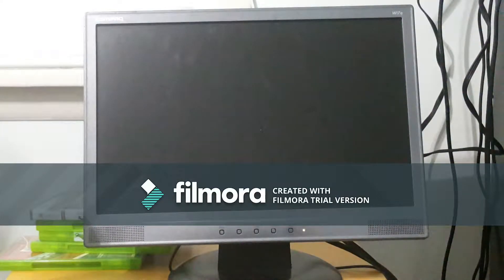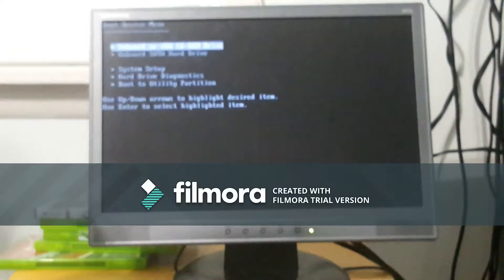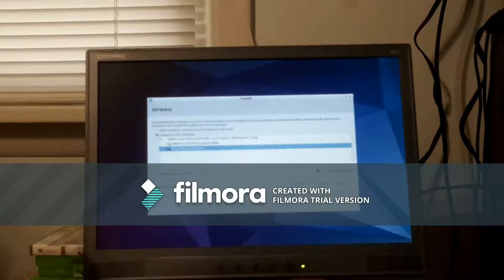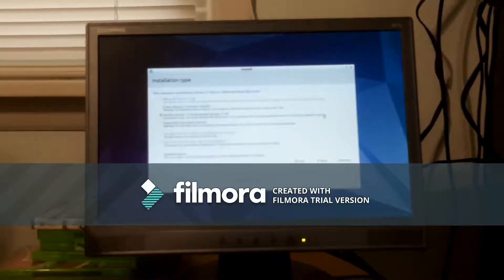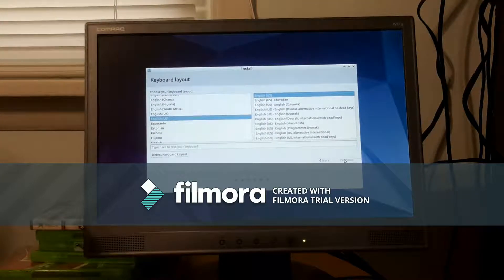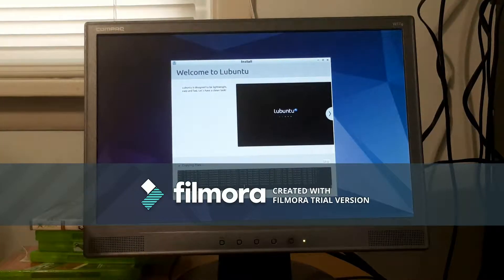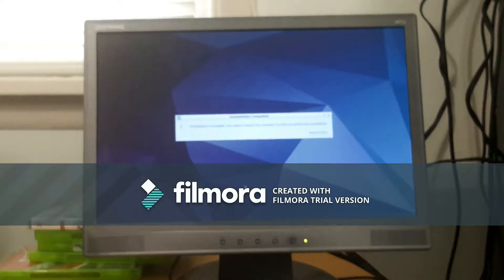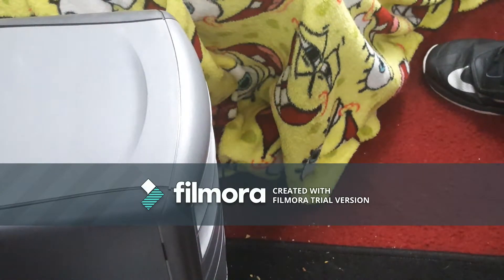How to Install Lubuntu and Revive Your Old PC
In this video, I am going to show you how to Install Lubuntu and revive that old PC that has been sitting in a closet for years. Don't throw it away! Install Lubuntu instead!
UPDATE THIS IS ALSO THE FIRST VIDEO I HAVE EVER EDITED! Don't worry, I won't be using the editing software that has that stupid watermark. I am downloading DaVinci resolve at the same time this video is being uploaded, so you can expect no watermarks ever again! (That is, if i can figure out how to use DaVinci Resolve) Like this video, and stay tuned for more awesome videos!